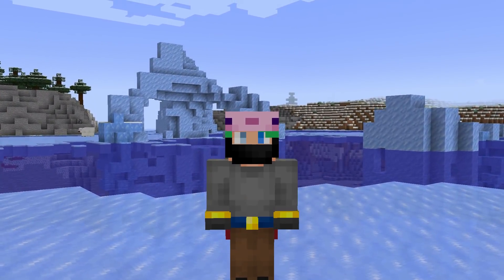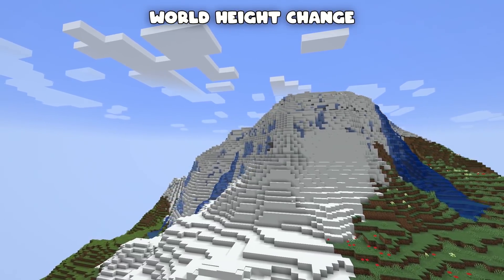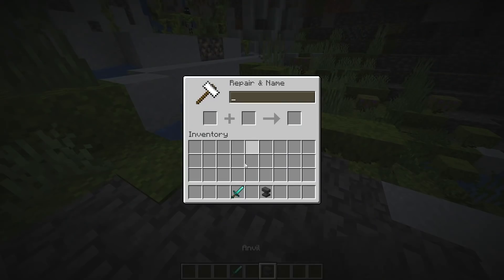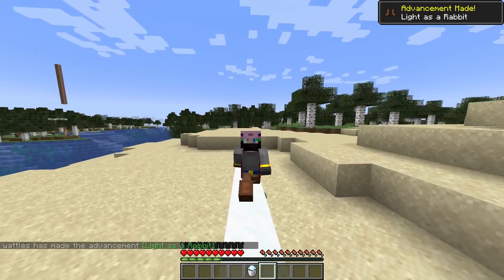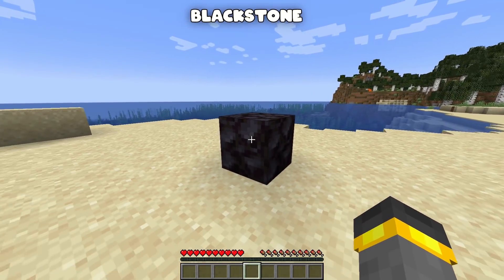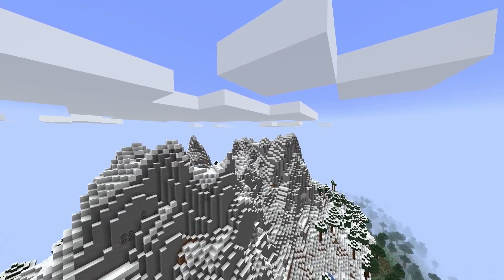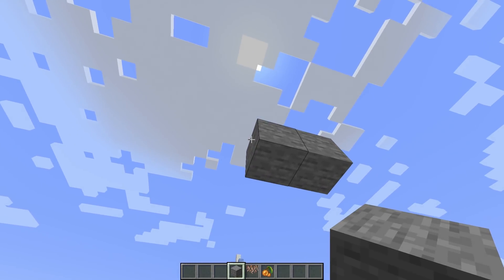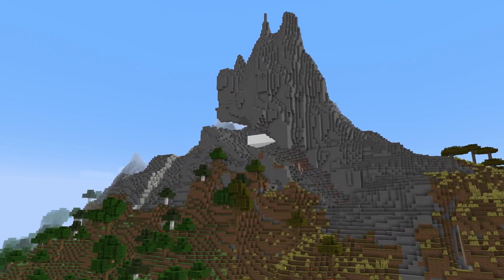The Minecraft Caves and Cliffs Iceberg Explained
Minecraft Caves and Cliffs is one of Minecraft's biggest updates ever. There's a lot known about this update and also a lot unknown. In this video we take a look at the entire iceberg

0:00 - it is your aussie boy wattles
1:23 - layer one
3:46 - layer two
7:28 - layer three
11:58 - layer four
15:58 - layer five
20:00 - bonus

if you read this comment "icy"